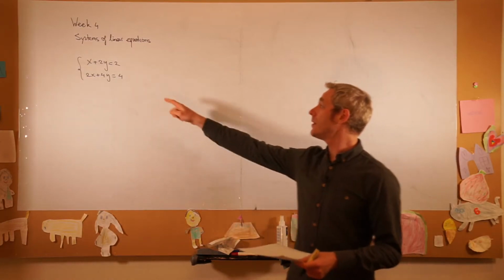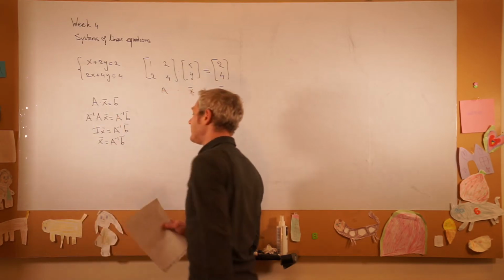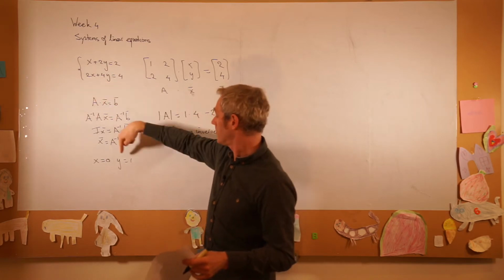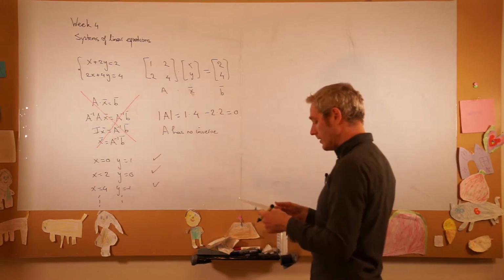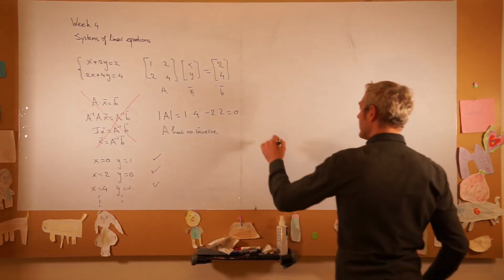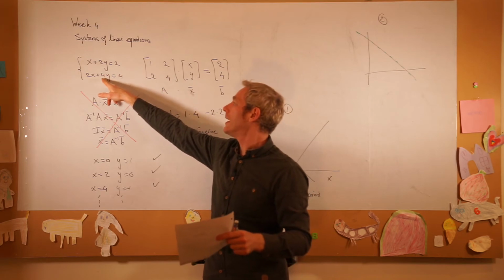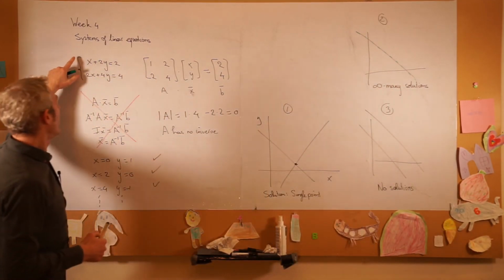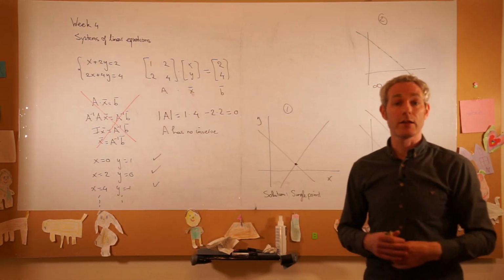EMM Week 4 Part 3 Different solution sets